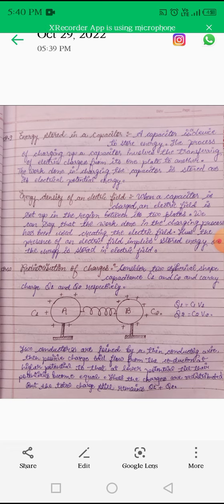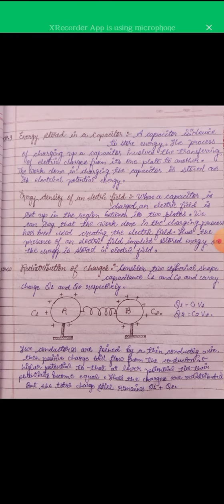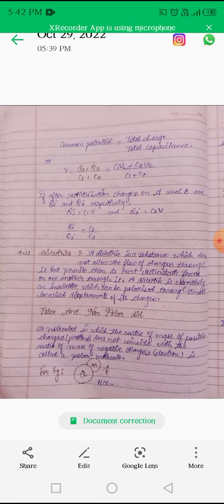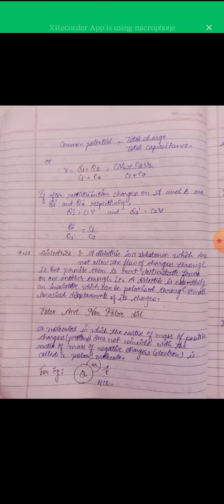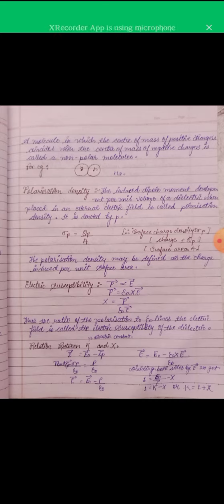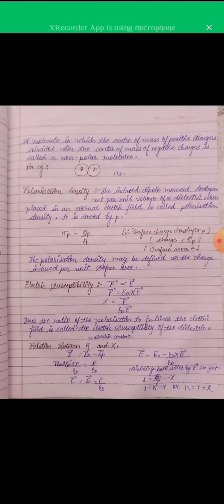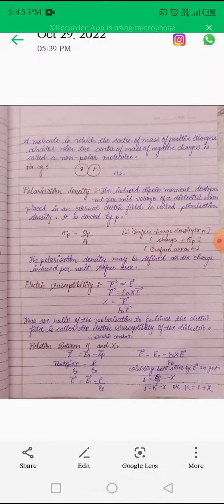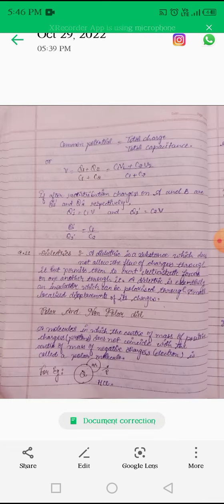chapter 02 Electrostatic Potential and Capacitance class 12. 2nd part learning with interest 🥰